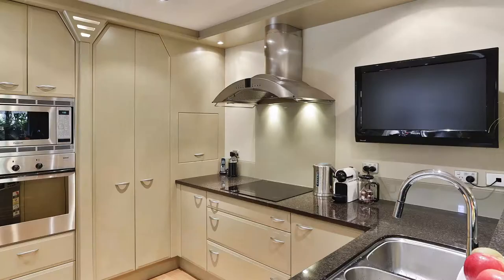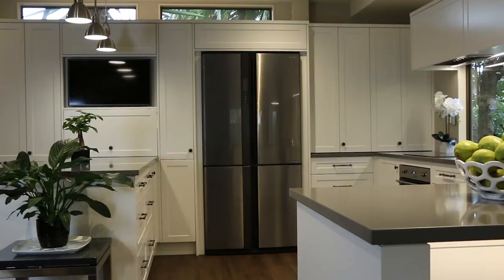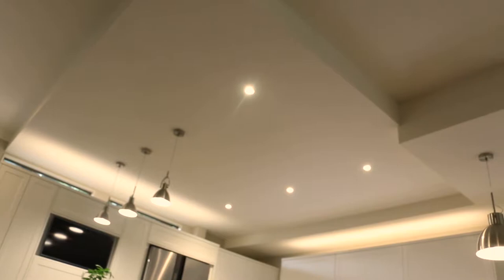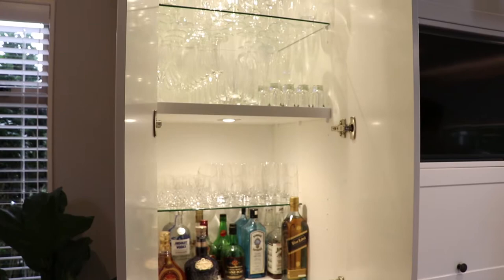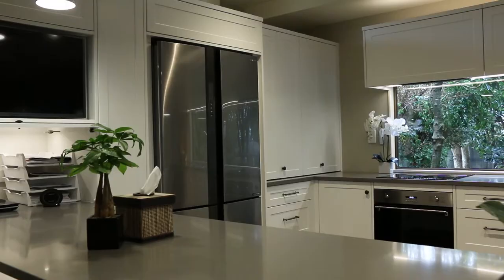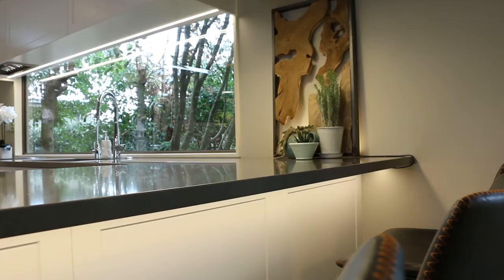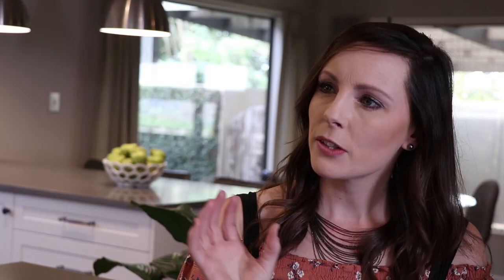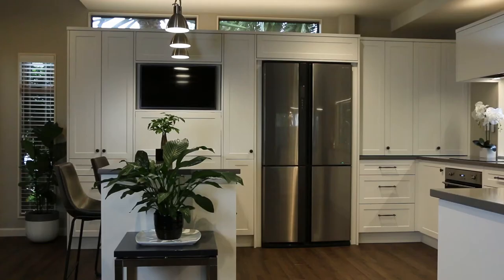Renovated kitchen in architecturally designed home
Kristen Reid and Hamish Dodd take us through a newly renovated kitchen of an architecturally designed home with a unique footprint. The main goals of this renovation were to introduce natural light into the kitchen, and to modernise not only the style but add in new technology that makes kitchens so much easier to work in, than they were 20 years ago.